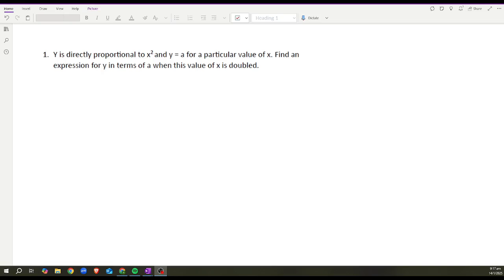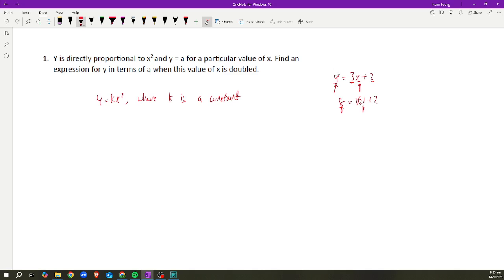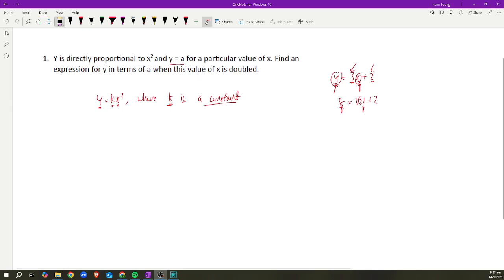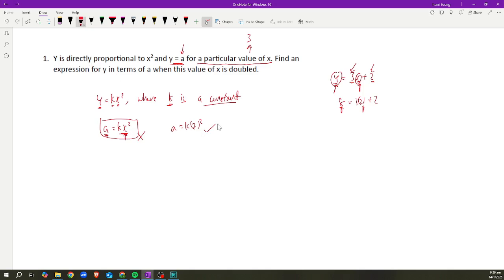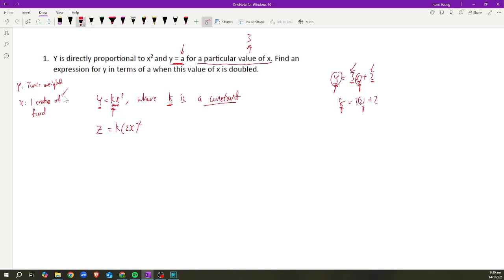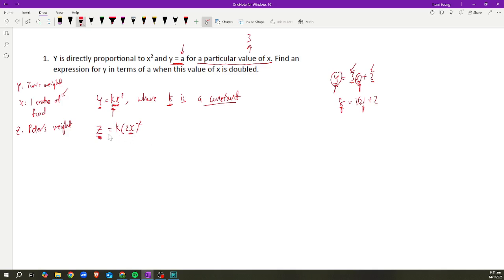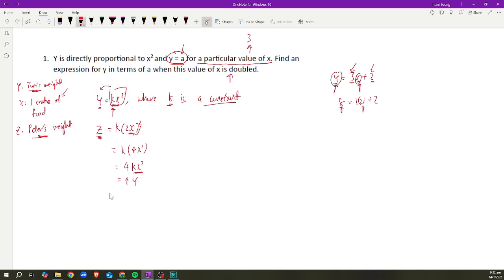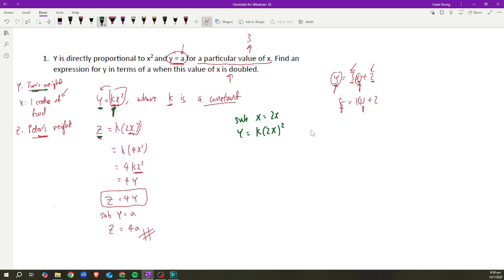Direct and Inverse Proportion 1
This is a Level 3 question under the topic of Direct and Inverse Proportion that you really want to be very familiar with.

It's just a classification that I loosely use to describe the type of questions you want to commit to memory to streamline your revision.